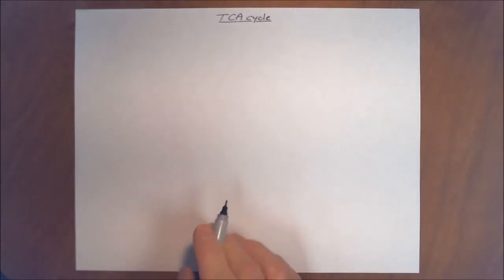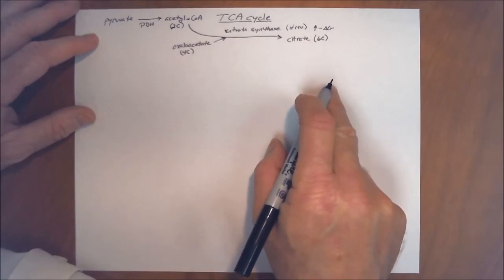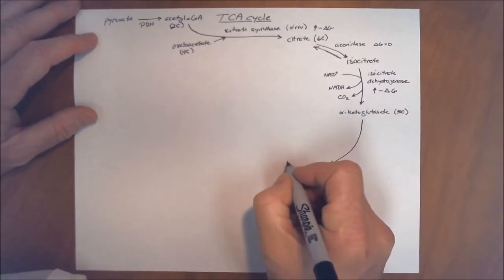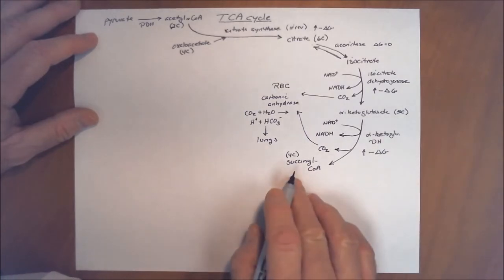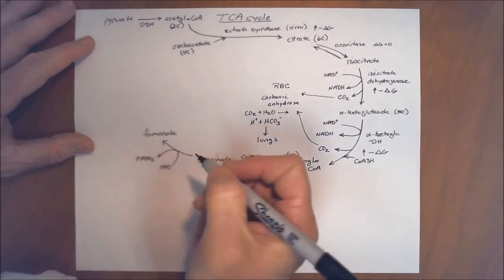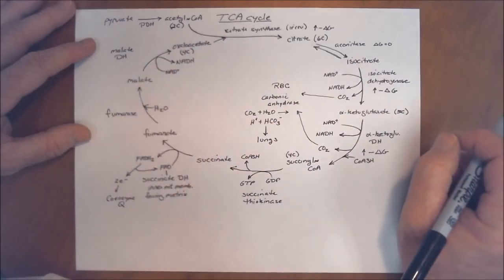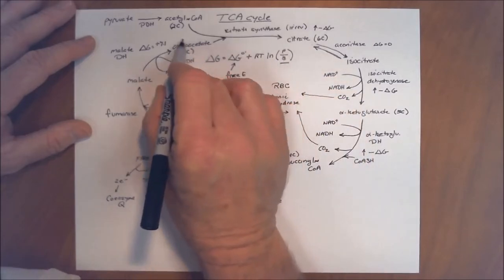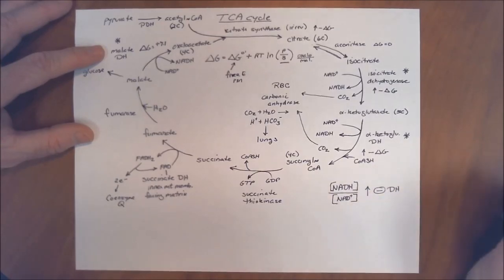TCA Cycle Med Class